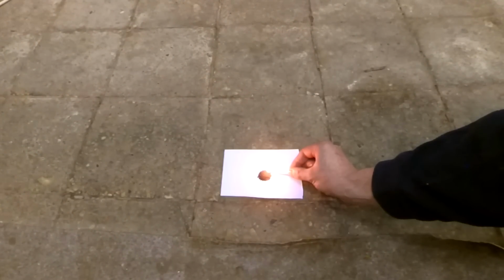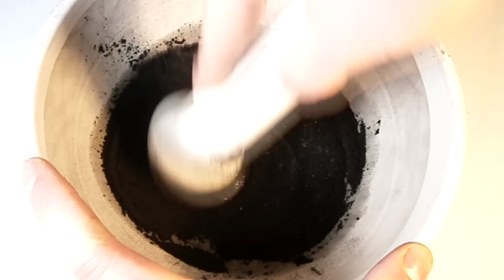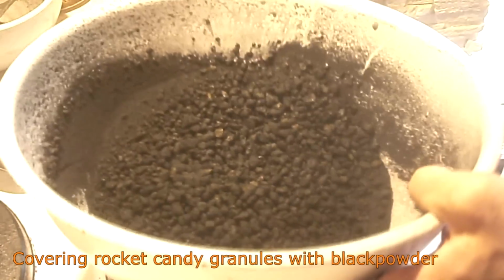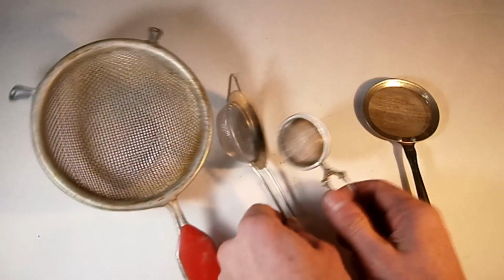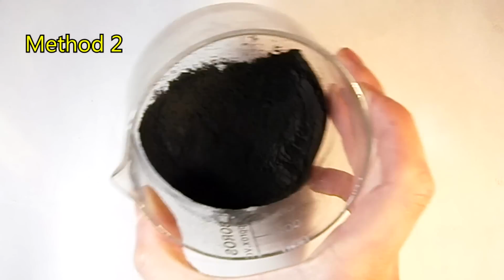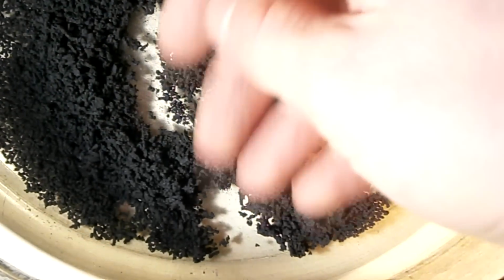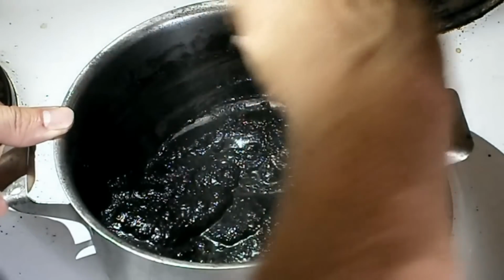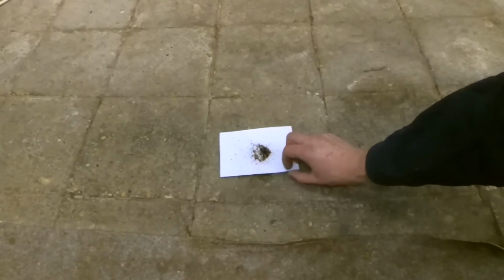Black powder for pyrotechnicks without a ball mill. 3 my favorite methods review.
All critical information were censored.

Warning!!!
Video created for educational and entertainment purposes.
Things showed here are potentially dangerous so
do not attempt to re-create or perform the same or similar things at home,
as personal injury or property damage may result.
The producer of this video is not responsible for any such injury or damage.

Pyrotechnic stuff shown here are rather special effects for movies,
but not an actual combat devices, they are NOT  "real ninja weapons"

Anyway you will not find here full step-by-step tutorial, only short overview
and few footages of the process. All critical information were censored.